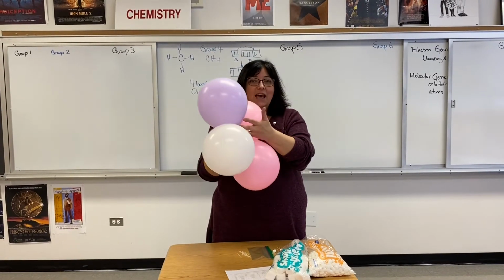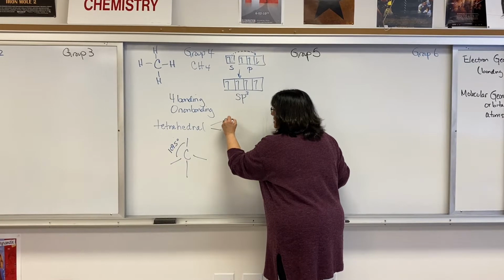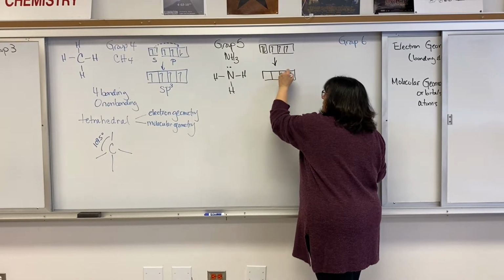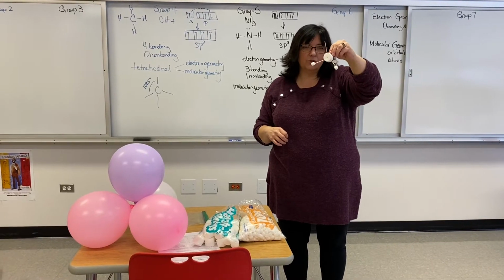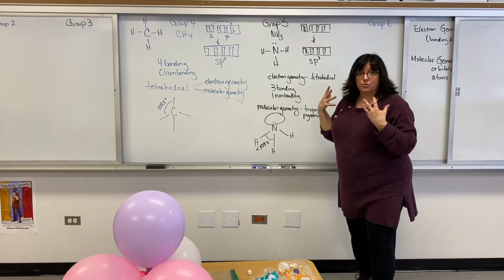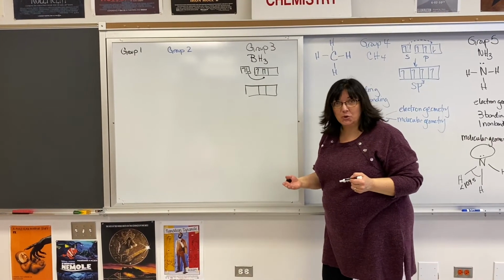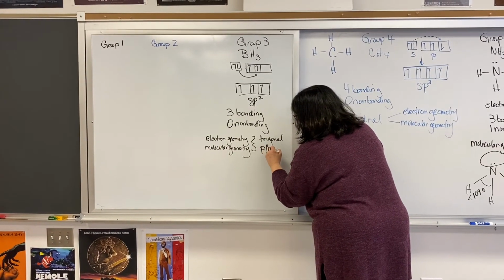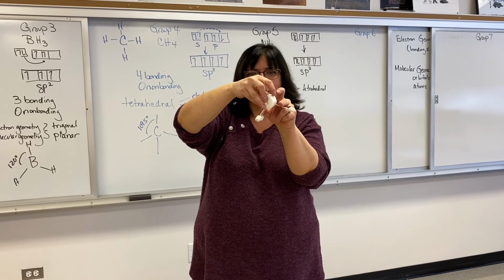Honors VSEPR Theory Part 2